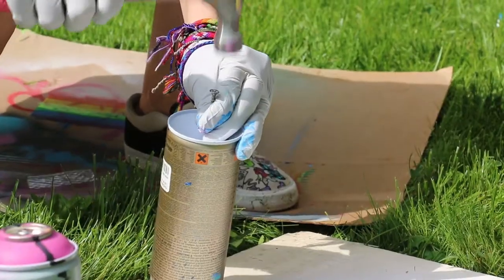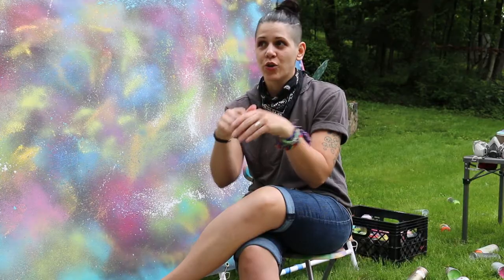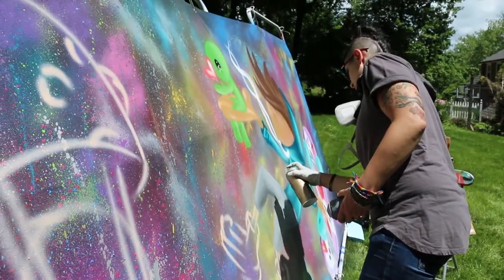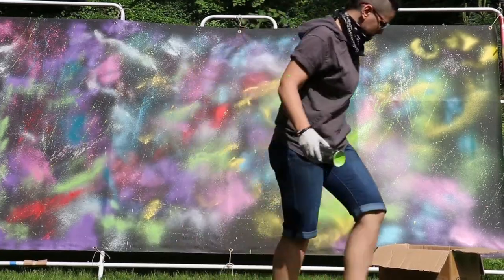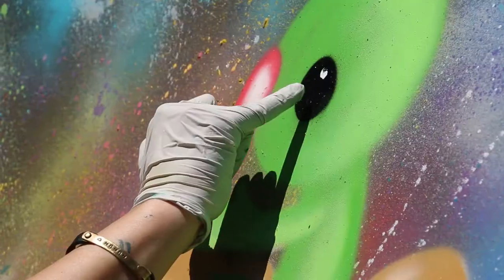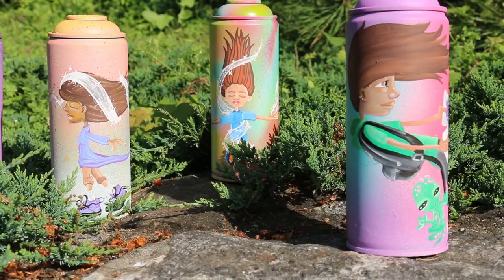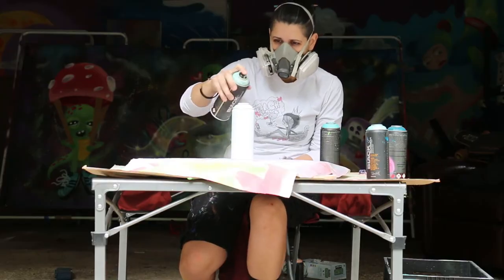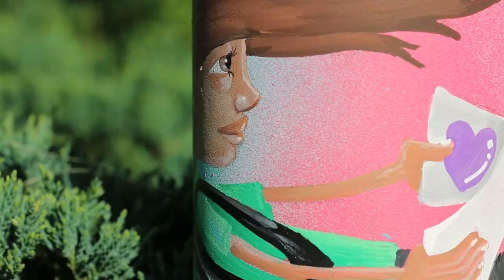The Life Cycle of a Can: Poppin' Cans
Making art with live cans, until they're dead cans and then reviving them for one last hoorah and then a fresh coat of paint to give them new life... The Life Cycle of a Can